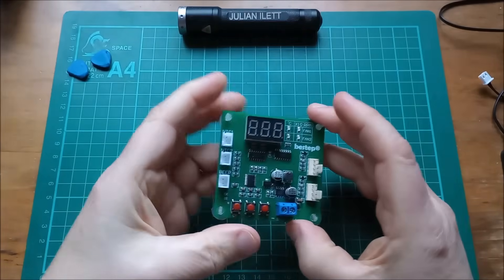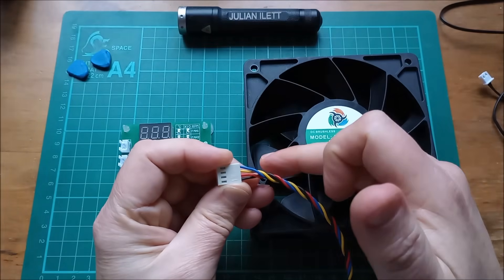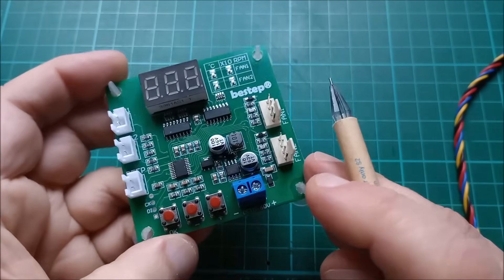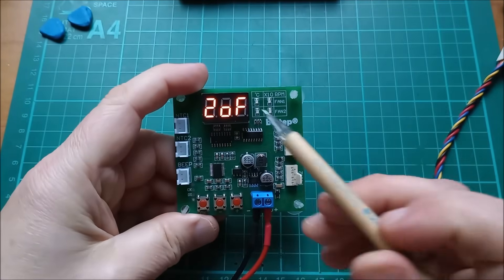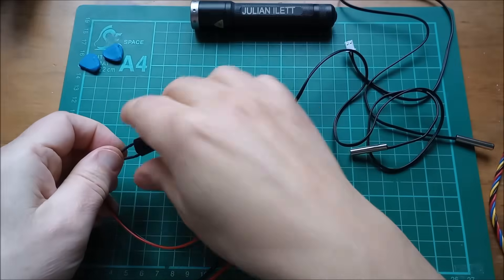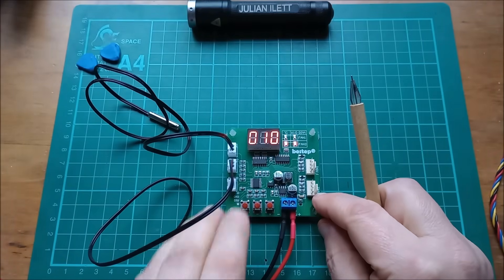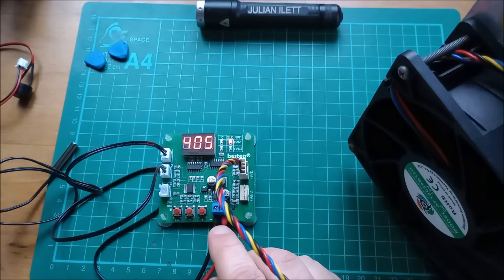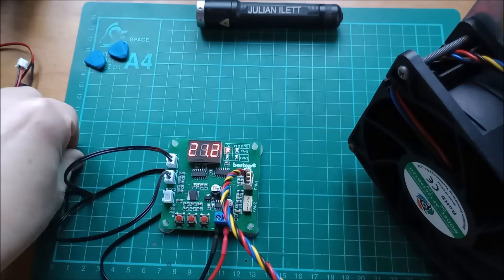4-Wire Fan Controller/Tester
This module controls the speed of a 4-wire fan using pulse width modulation. The fan speed is varied according  to the temperature measured by a thermistor.